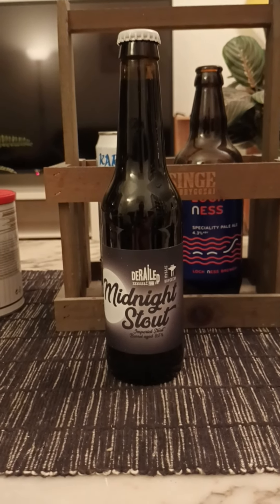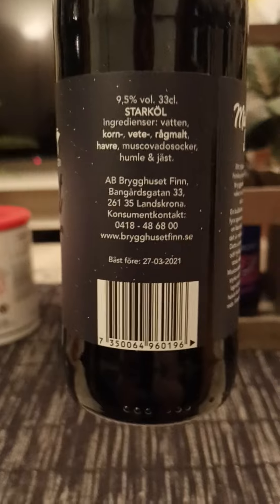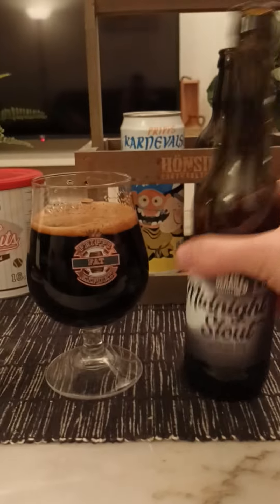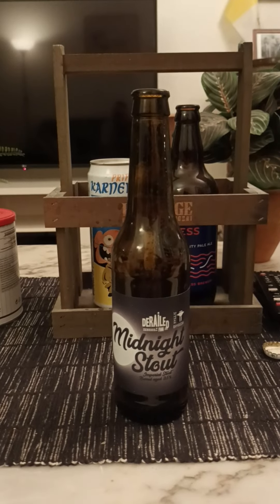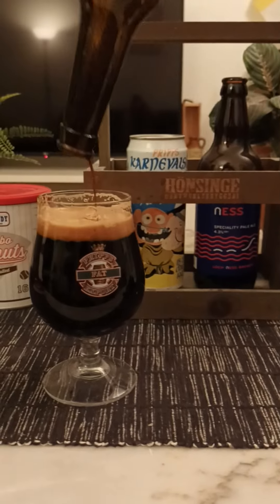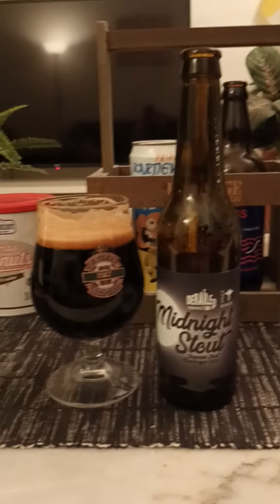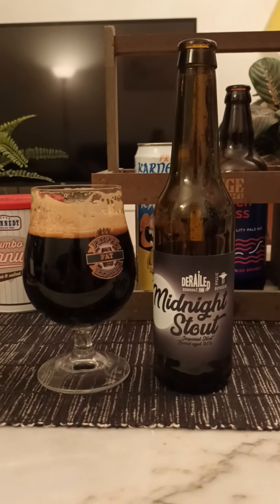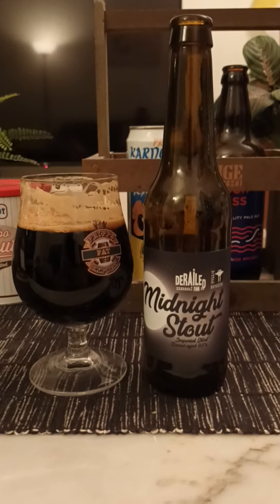# 1796 Brygghuset Finn x Hyllie Bryggeri Midnight Stout 8.5 % (Swedish Craft Beer)